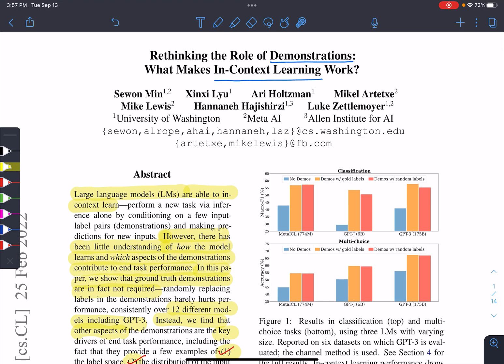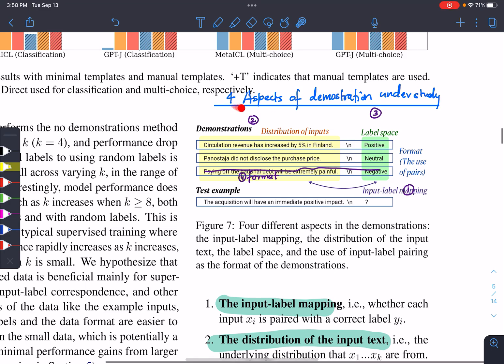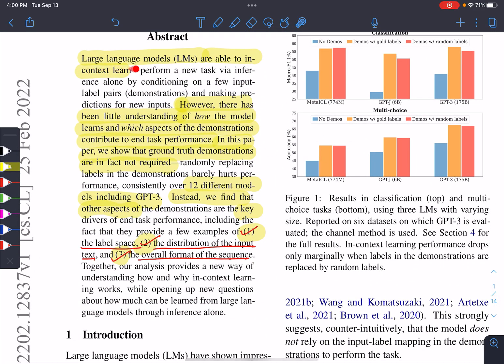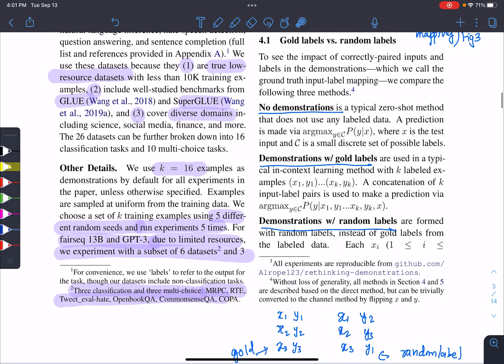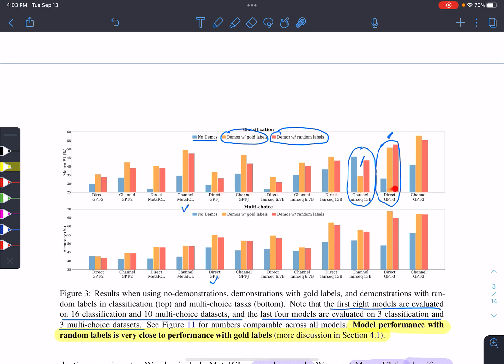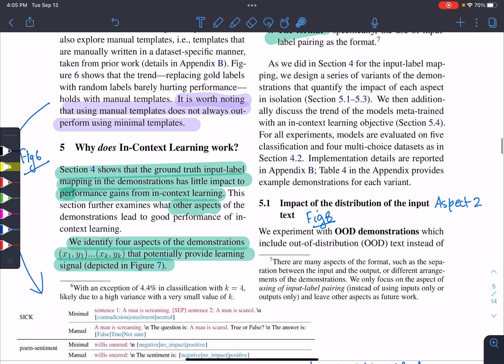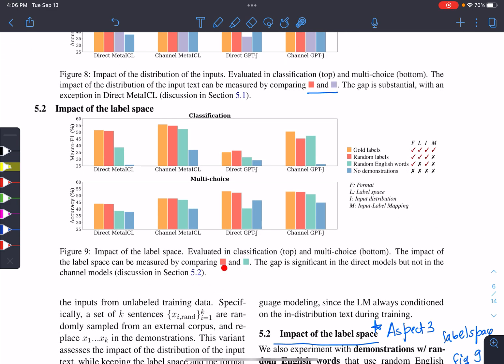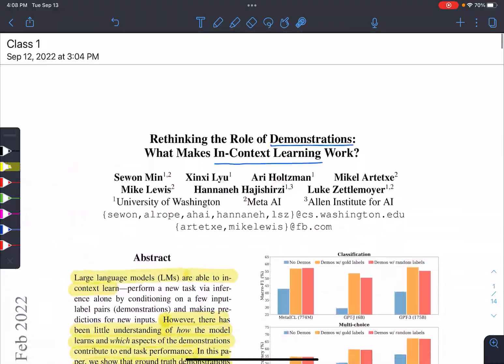Short review on Rethinking the role of Demonstrations: What makes In-context Learning Work?